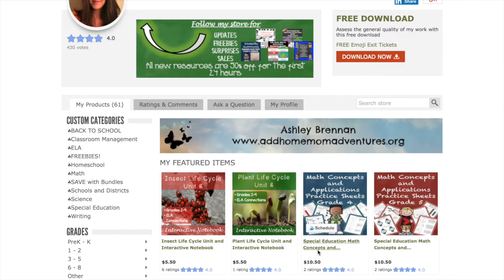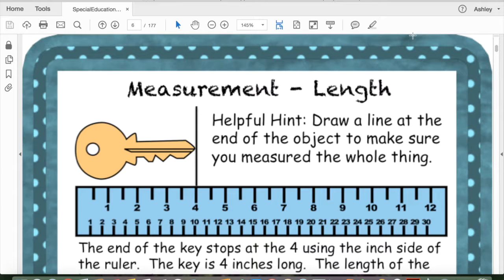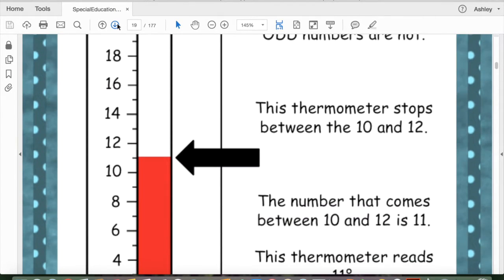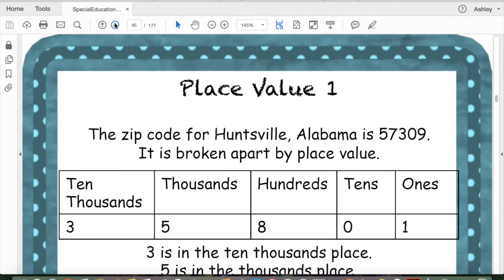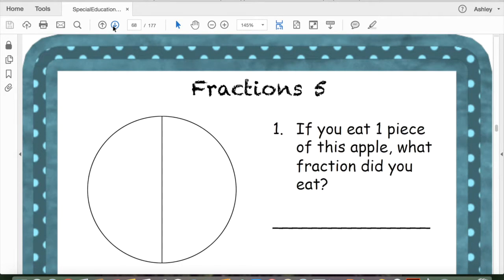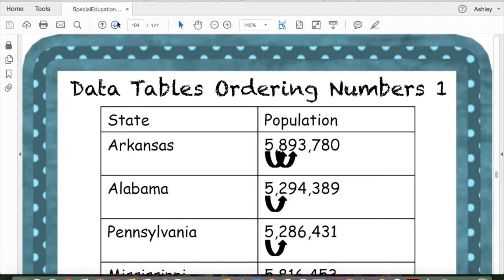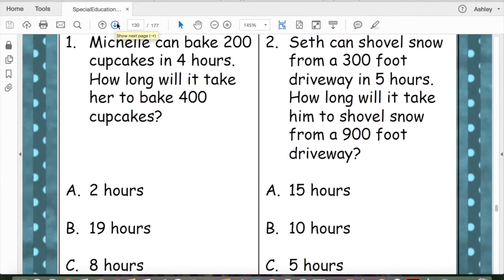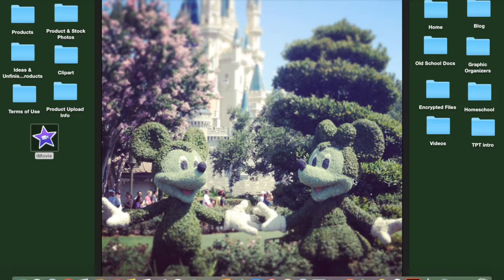Unload Your Download - Special Education Math Grade 4 - Ashley Brennan Teachers Pay Teachers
An "unboxing" or "unload your download" preview of my special education resource for 4th grade math.